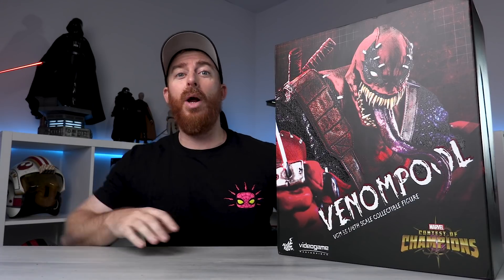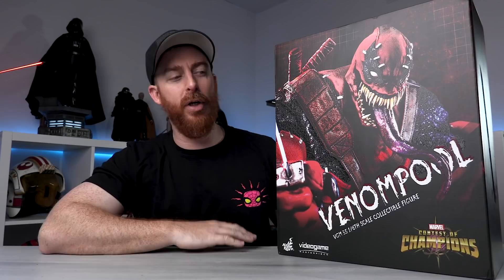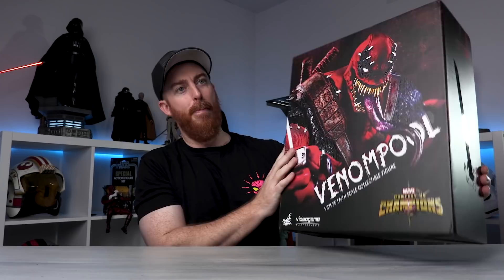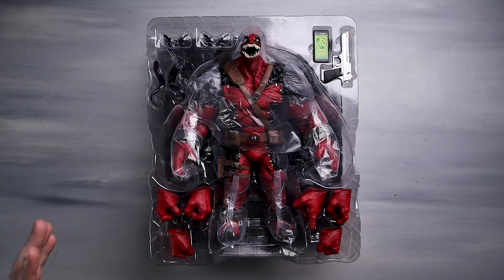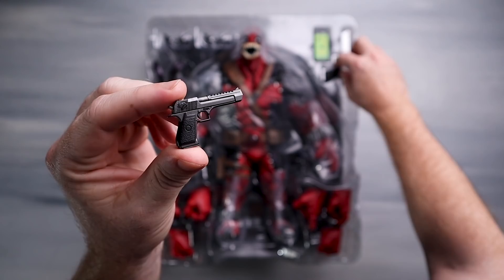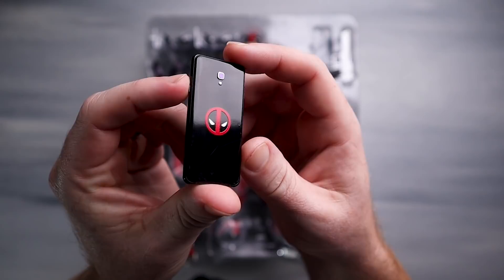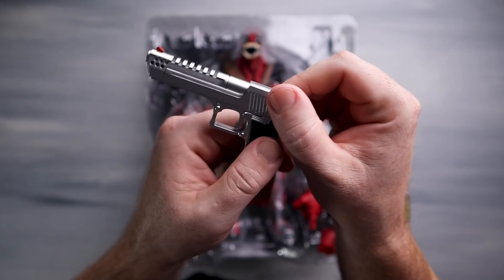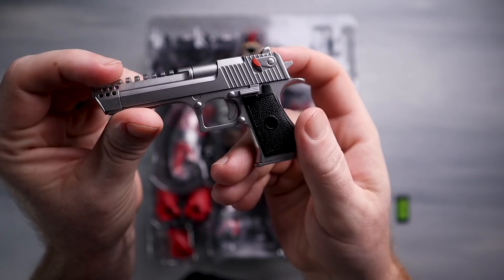Hot Toys Venompool Unboxing & Review | Announcement Inside...